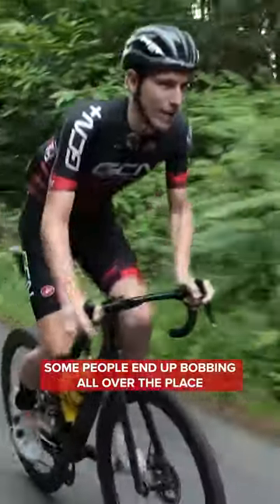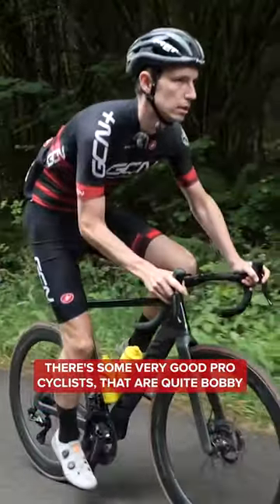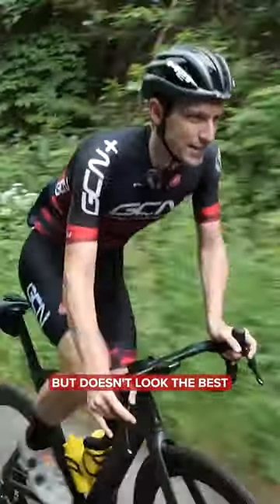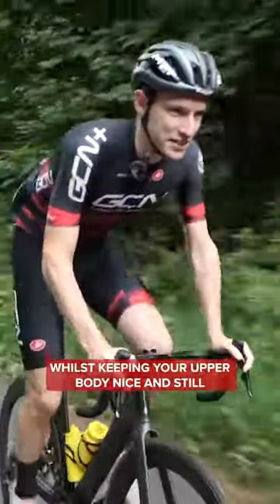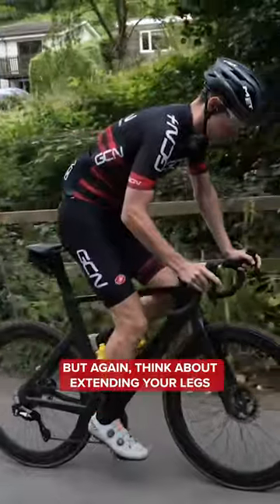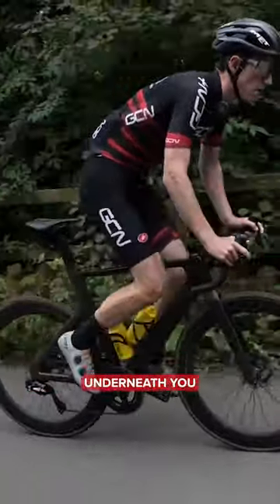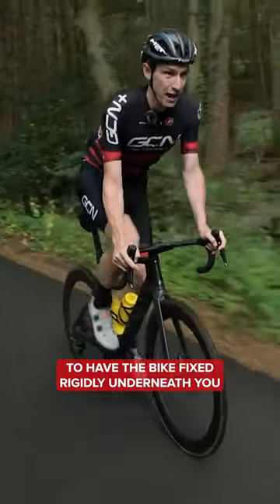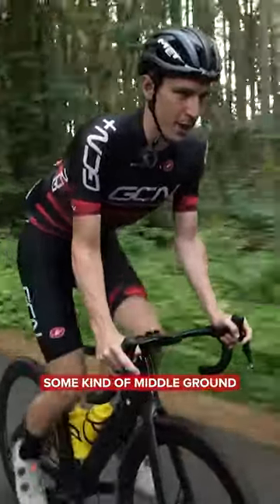Bobbing or Swaying on the Bike?🤔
How do you ride out of the saddle?😮‍💨

It’s an essential skill for cycling but tricky to get right🫡